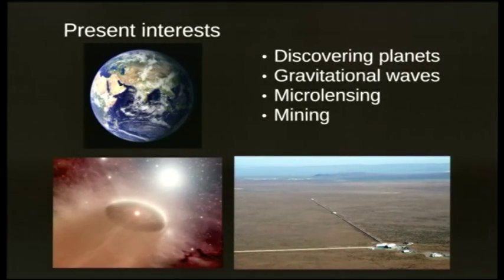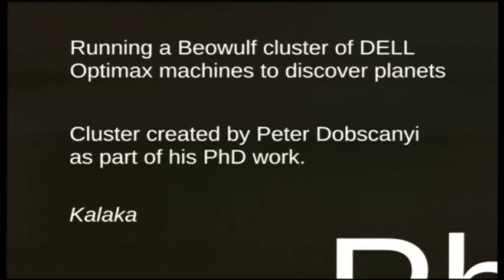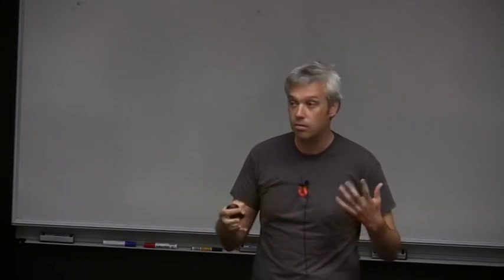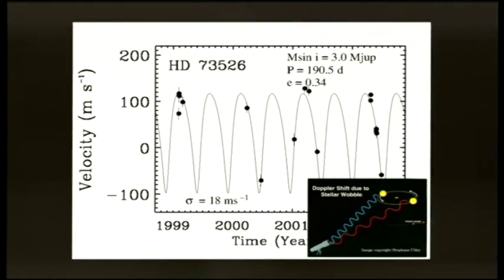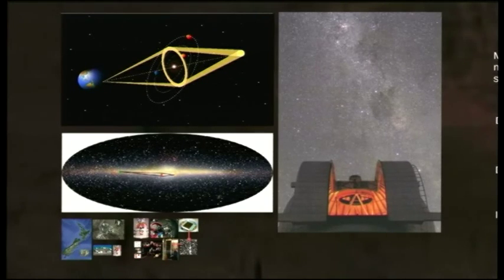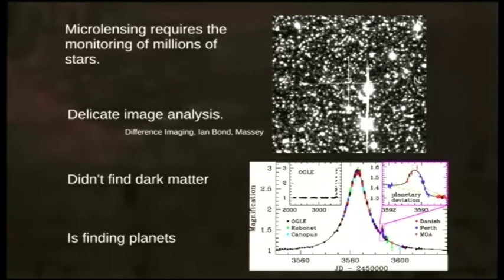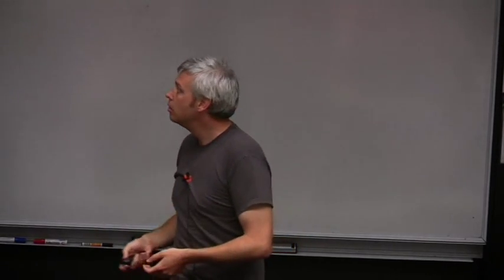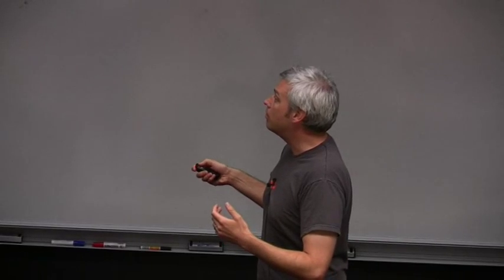Visualising the Open Universe: Dr. Nicholas Rattenbury